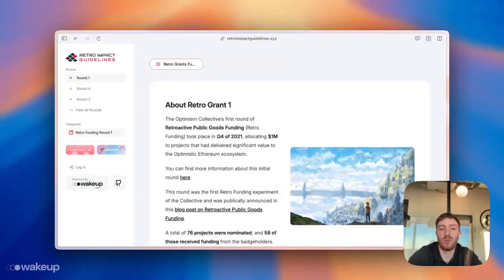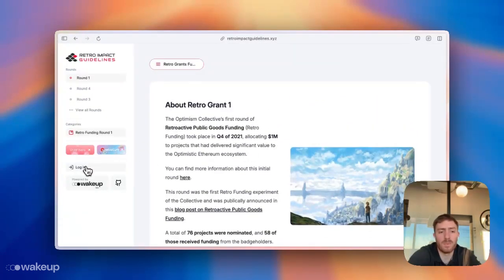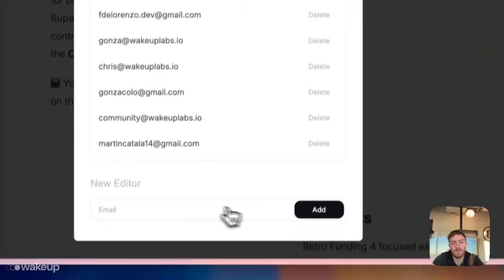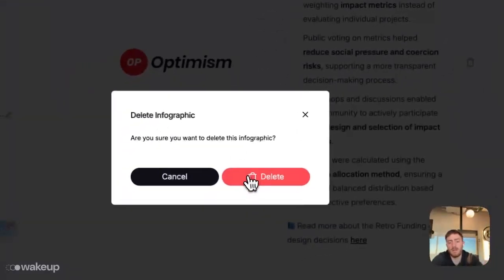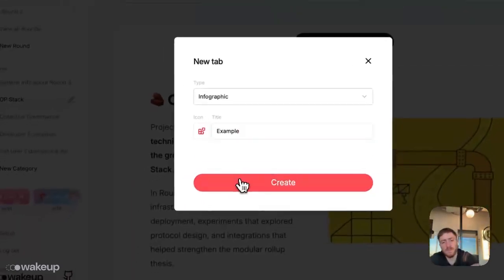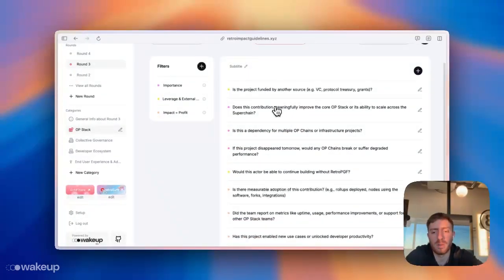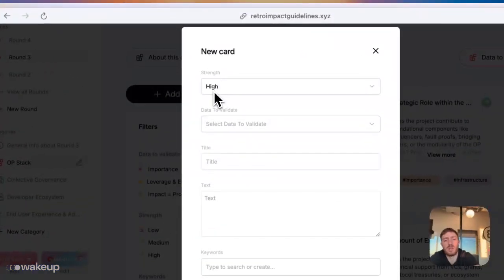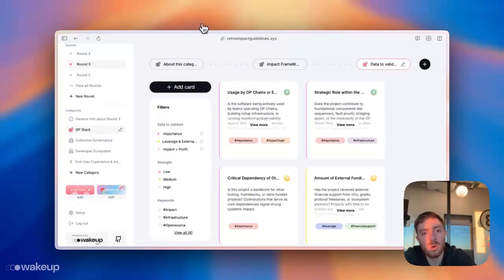Making Impact Optimism (Admin View)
This is a demo about one of the Optimism Missions we are working on at WakeUp Labs.

Thanks!